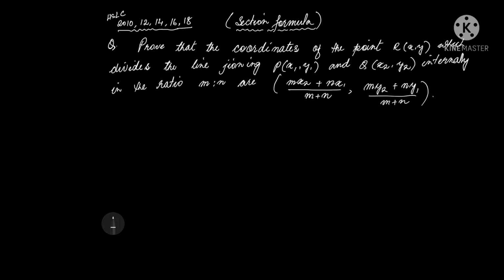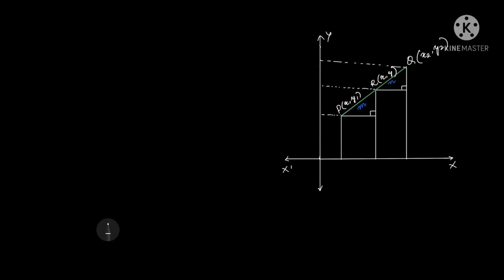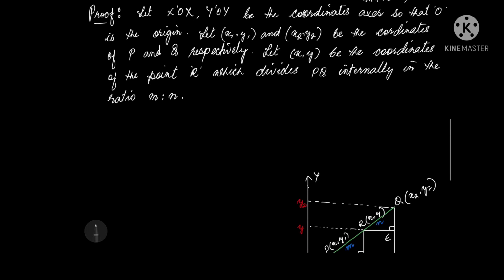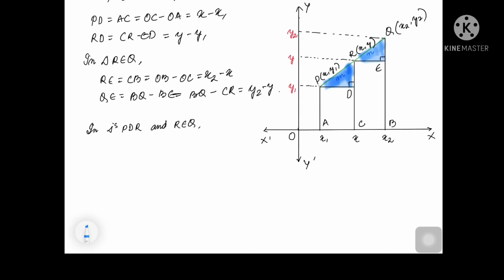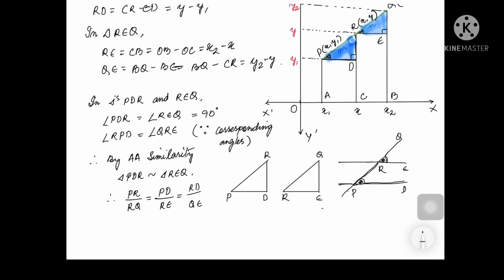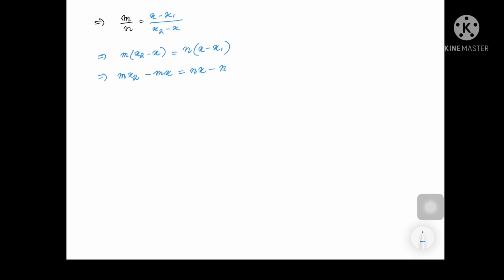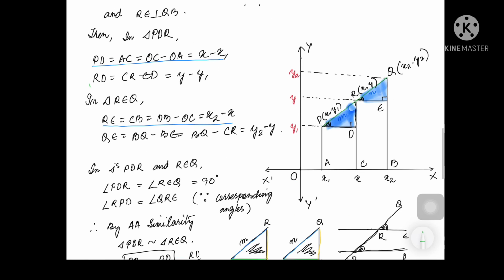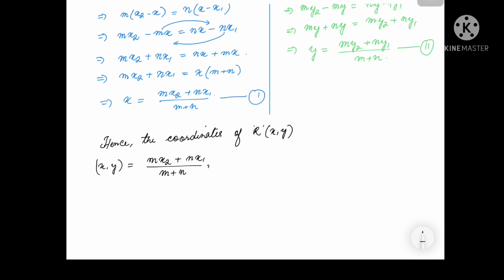Section formula class X